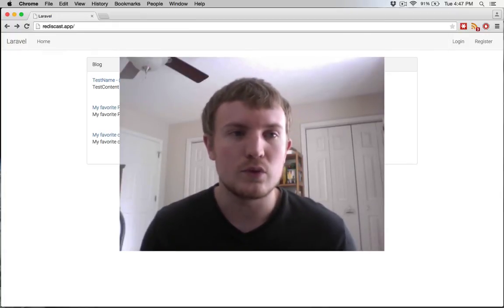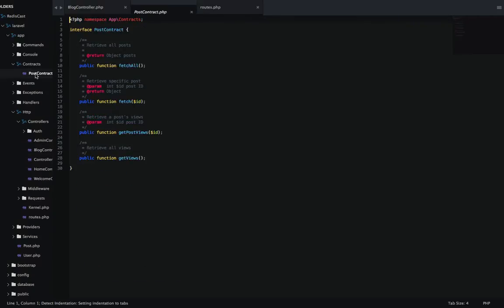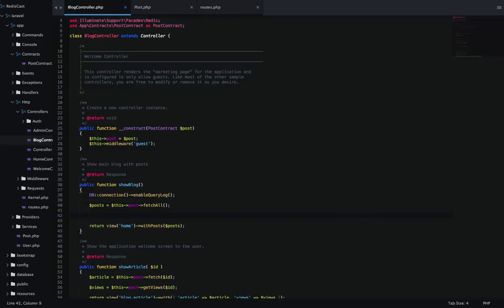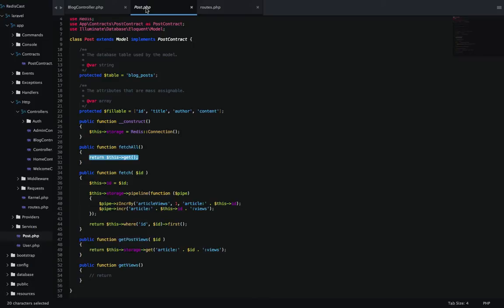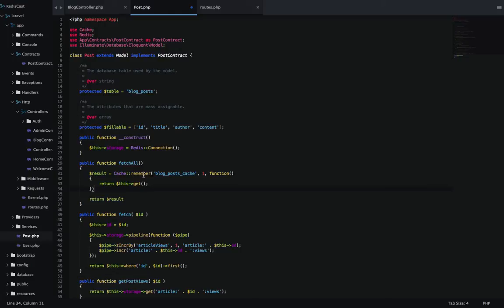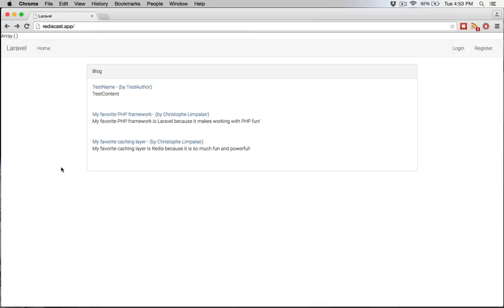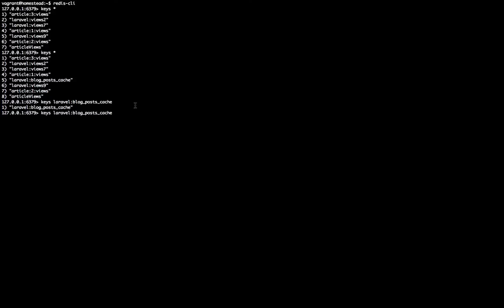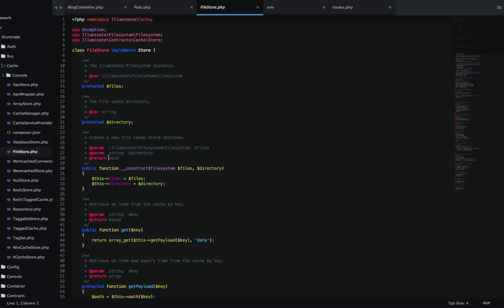How to Cache Database Queries with Redis in Laravel - Redis Series Episode 4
In this short episode, I show you how you can cache database queries for a certain period of time. This is really nice when you have data you know won't change during x period of time, because once it's in cache, Laravel knows to automatically skip the database query and immediately deliver the requested content from RAM. Super fast, super easy.

Next episode will go over tagging with Redis (for blog posts, movie genres, or whatever else).